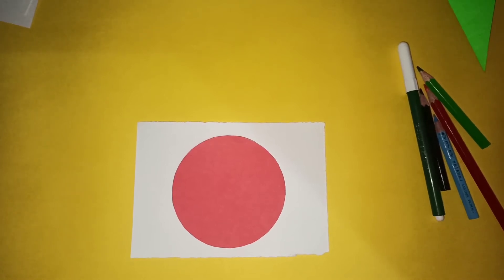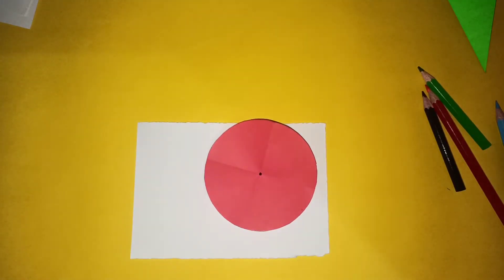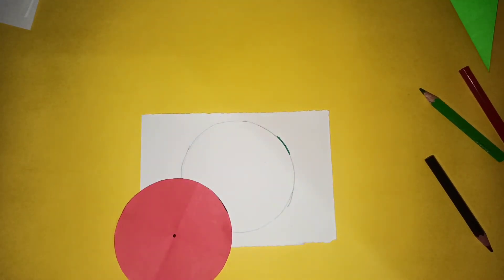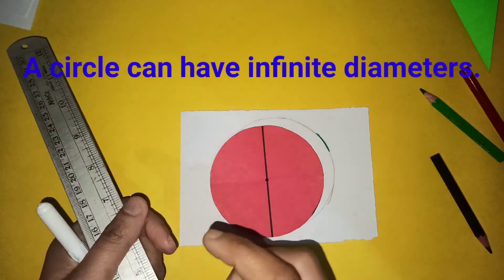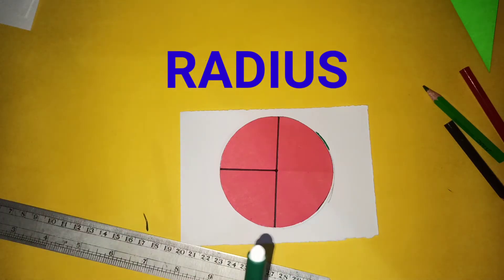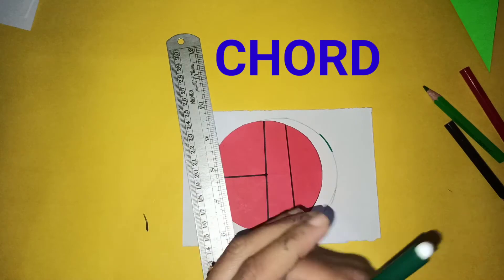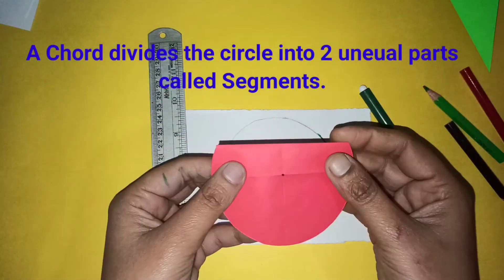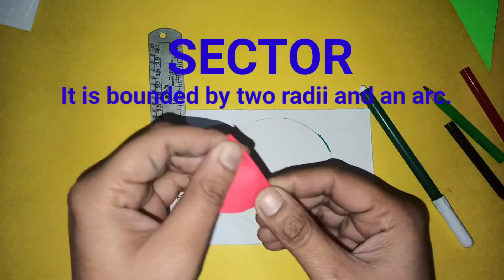Parts of a Circle | Centre | Circumference | Arc | Diameter | Radius | Chord | Segment | Sector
Names of parts of a circle
A circle can have different parts and based on the position and shape, these can be named as follows:

Centre
Radius
Diameter
Circumference
Chord
Arc
Segment
Sector

Circumference of Circle
The circumference of a circle can be defined as the distance around it.

Chord of a circle
A line segment joining two different points on the circumference of a circle is called a chord of the circle. A circle can have any number of chords. Diameter is the largest chord of a circle.

Arc of a circle
A part of a circumference of the circle is known as an arc. An arc is a continuous piece of the circle.

Segment of a circle
Part of a circle bounded by a chord and an arc is known as a segment of the circle. The figure given below depicts the major and minor segments of the circle.

Sector of a circle
A sector of a circle is the part bounded by two radii and an arc of a circle.

Radius of a circle
The radius of the circle is a straight line drawn from the center to the boundary line or the circumference. The plural of the word radius is radii.

Diameter of a circle
The diameter is the line crossing the circle and passing through the center. It is the twice the length of the radius.